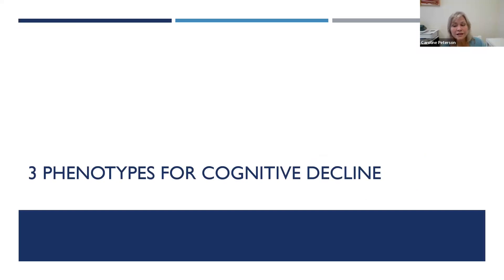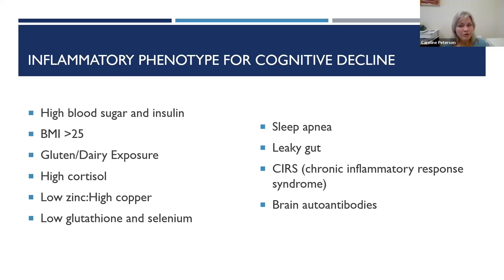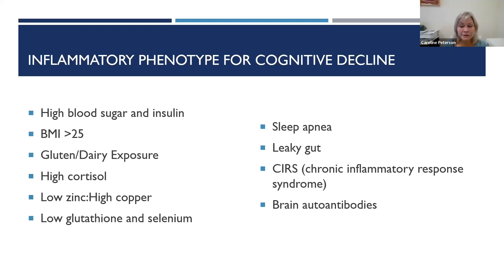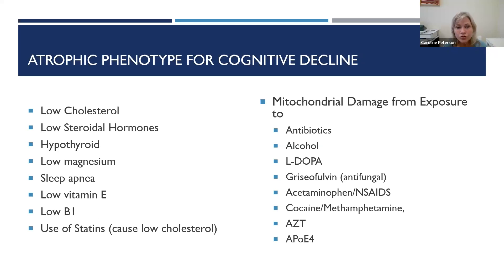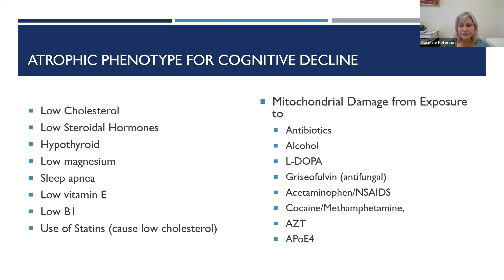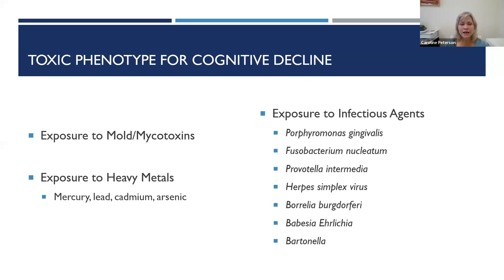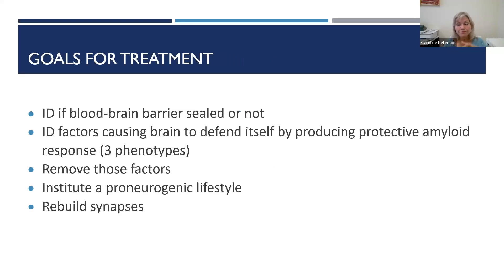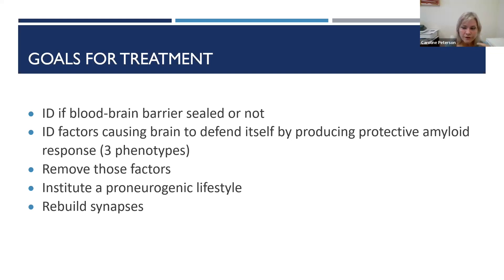Bredesen's 3 Phenotypes For Alzheimer's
We offer healing vacations in Sarasota, FL and online or in-person clinical care, classes, and retreats